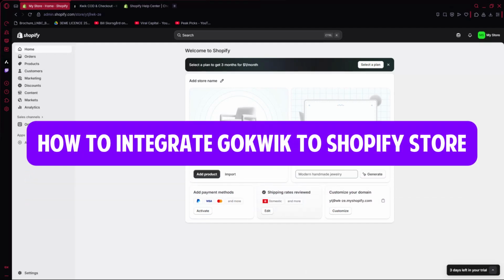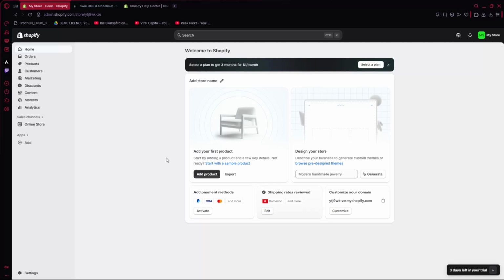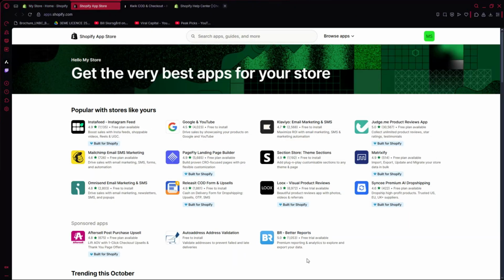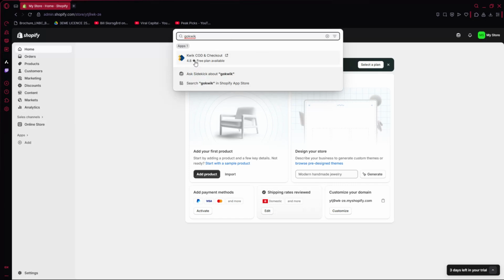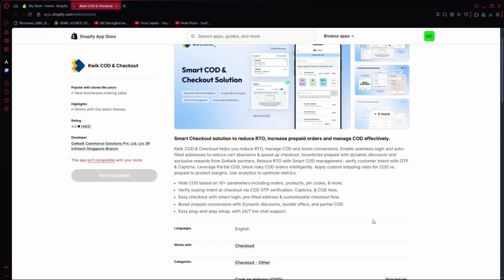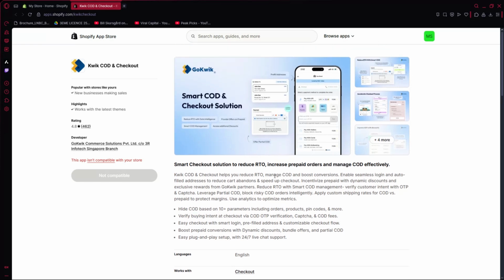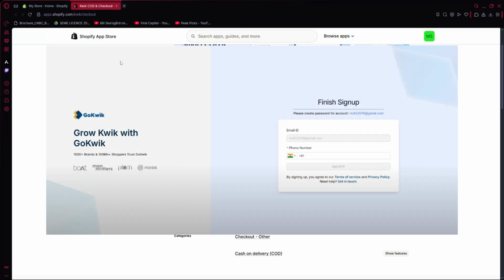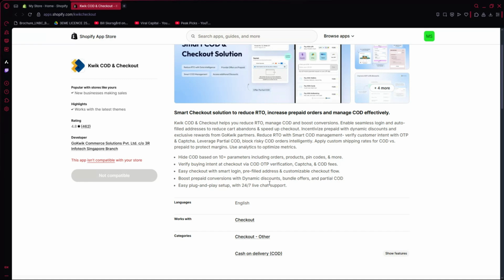How to Integrate GoKwik in Shopify (Easy 2026 Guide)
How to Integrate GoKwik in Shopify (Easy 2025 Guide)

Learn how to integrate GoKwik with your Shopify store in this easy 2025 guide. Follow step-by-step instructions to enable seamless checkout, reduce cart abandonment, and boost conversions using GoKwik’s smart payment and COD features. Perfect for Shopify sellers looking to improve checkout performance.